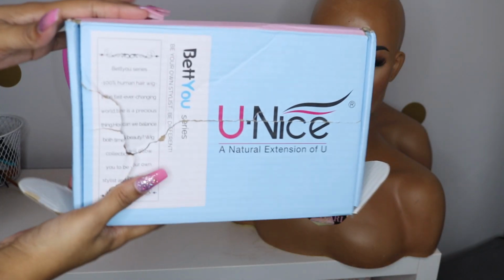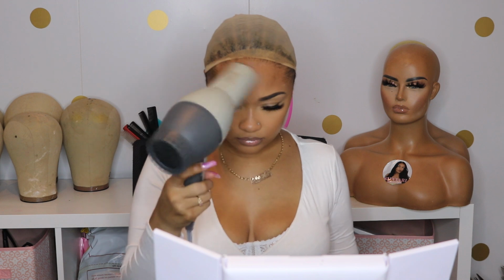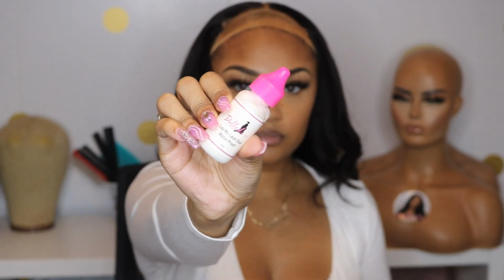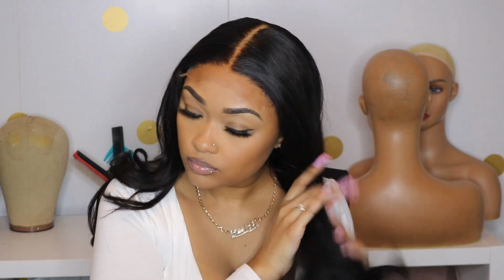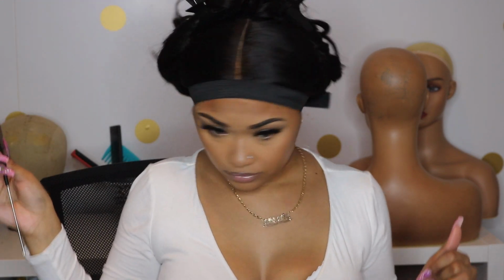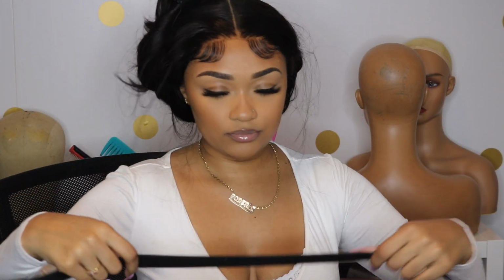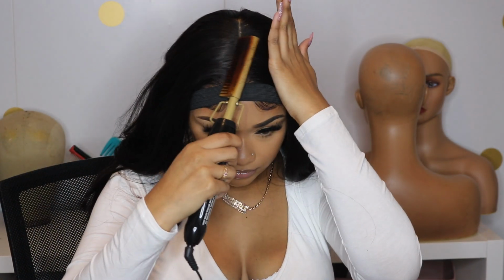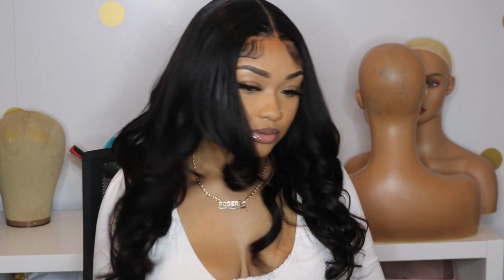MUST HAVE! HD Lace Bodywave Wig | 5x5 Closure Install PERFECT for Beginners| UNICE | RoseForever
Hey Loves! Todays video is a 5x5 HD Lace closure install and review from Unice. All links will be down below.

Hair details : 24inches 5*5 HD lace 200% density Body wave wig

 Use Code: "Shatari15"